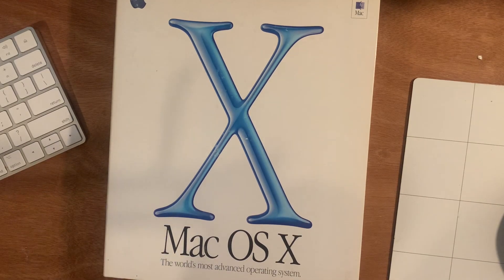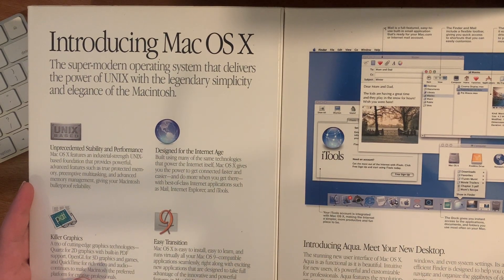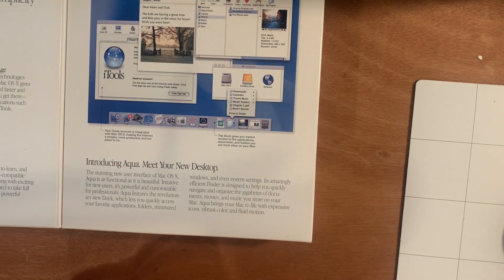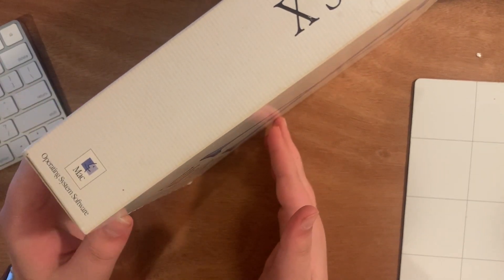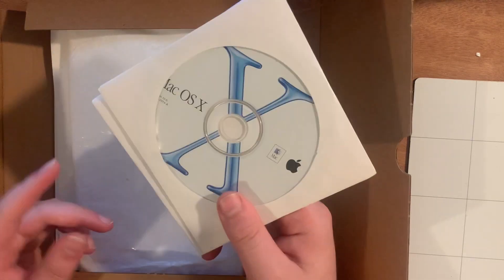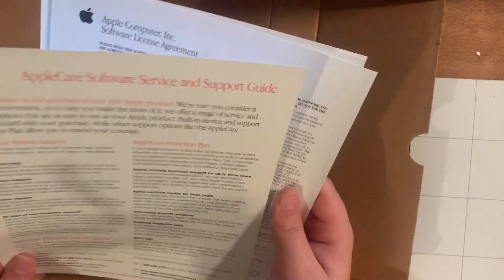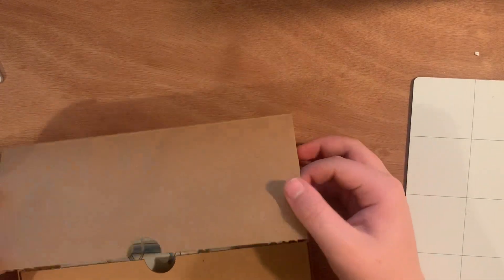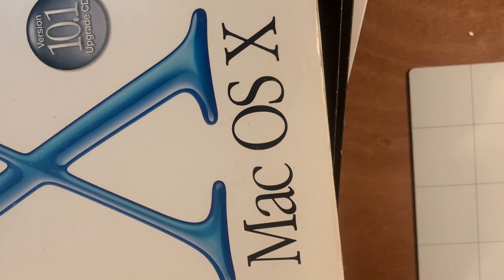Mac OS X Unboxing - 19 Years Later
macOS Big Sur 11.0 came out yesterday - marking the end of Mac OS X. Since Mac OS X is officially gone, why not unbox the original version of Mac OS X - 19 years after its release?